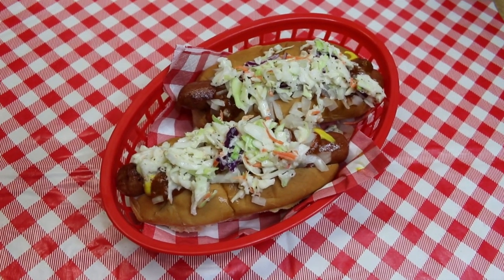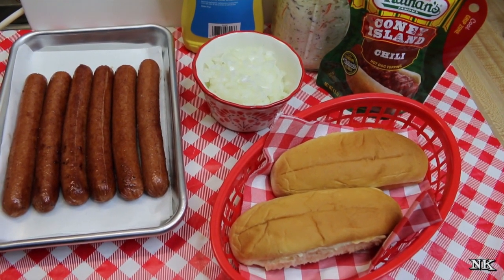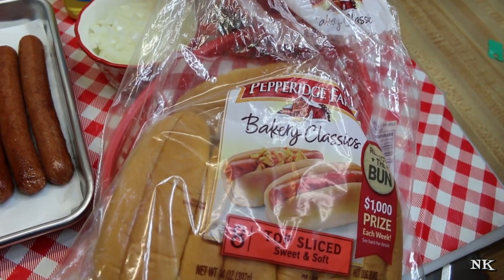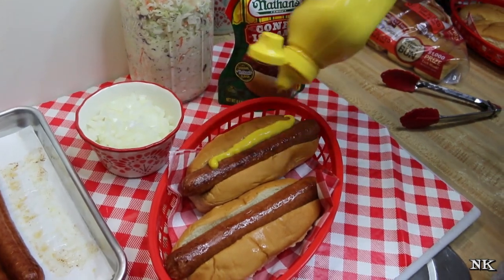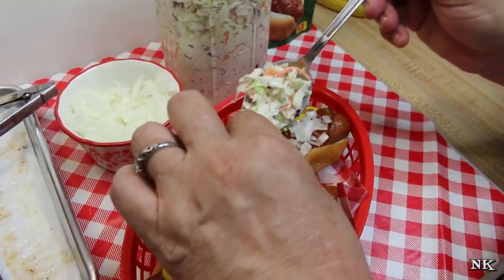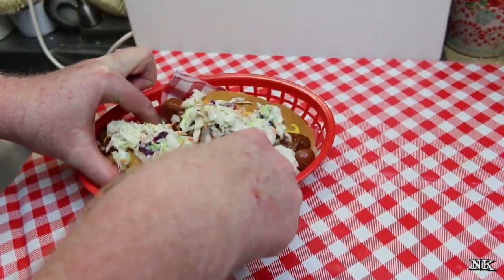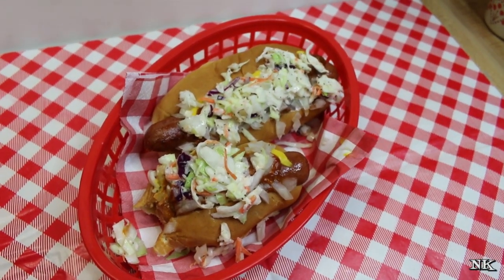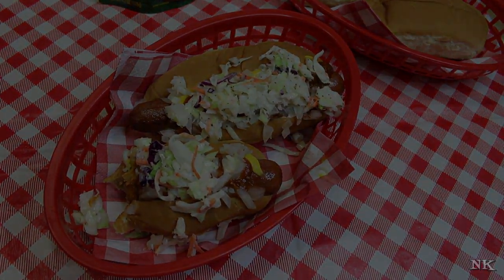Southern Style Slaw Dog ~ Carolina Dog ~ Hot Dogs of Summer ~ Noreen's Kitchen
Today, in honor of Memorial Day and the official kick off of the summer season, we are sharing another regional hot dog favorite!  This time around it is the southern style slaw dog also known as a Carolina dog.  An all beef hot dog topped with mustard, hot dog chili, diced onions and sweet southern coleslaw.  A combo that you may think is odd, but is surprisingly delicious and satisfying!

Hot dogs are as diverse throughout the regions of America as the people who eat them.  The lowly hot dog, sausage, red hot, snapper, half smoke, frankfurter, wiener or whatever you like to call them.  My dad used to jokingly call them "tube steaks" because at one time they were the only meat he could afford to eat.  These lovely links are never far from a summer barbecue and everyone has their own way of making and enjoying them.

The origins of the southern slaw dog are murky at best.  According to the internet the slaw dog originated somewhere in northern West Virginia:  “Legend has it that slaw was first served as a hot dog topping at The Stopette Drive In on Route 21 near Charleston, West Virginia. This was during the Great Depression when weenies and cabbage were two of the most plentiful and affordable food items. The Stopette sold hot dogs with slaw for only a few years before every eatery in the area copied them. Within a few years restaurants all over southern and central West Virginia were including slaw as a standard ingredient. As many West Virginians left the state looking for work in the southern United States they took their taste for slaw on hot dogs with them. Slaw Dogs are now found in many areas of the south where West Virginia natives settled.”

So there is a little history for you.  I always love to learn where different recipes originated and how different regional cuisine evolves over time as a people come and go.  This slaw dog is not exception.  I know it's just a hot dog, but really it is so much more.  It is a definition of a group of people and how they enjoy food that may be different from how you enjoy it.  This is a way to open up our mind and our palate and help us understand each other better.  Food as the great equalizer.  We all have to eat and we can learn a lot from each other in that realm.

This slaw dog is delicious, simple and quick.  I pan fried my Kosher hot dogs in a bit of butter till the were evenly browned and a little crispy on the outside.  You can cook boil, steam or grill yours if you prefer.  I also used some split top hot dog buns that we found made by Pepperidge Farm.  I love a split top bun so much better than a side split bun.   It makes it so much easier to nestle the dog inside and top with your favorites.  These also do not break apart when you open them!  That is the best part.

You can always choose to make your own hot dog chili.  I took some help from the grocery store today and picked up a packet of Nathan's brand hot dog sauce.  You just open, heat in the microwave for one minute and wait two more then squeeze the sauce on the dogs.  This little bag will most likely top six dogs.  I made a half batch of my KFC copycat coleslaw for these dogs.

These dogs are delicious and the perfect answer to a quick weeknight dinner.  Pair these with a bag of frozen fries, baked to crispy perfection or even just a bag of chips.  A side salad or just more coleslaw on the side will do.  Add some fruit like melon or pineapple and dinner is done and quick.  Don't think you have to make your own slaw!  Stop by the grocery store deli and pick up a container from them.  I won't tell!  Add this to your menu plan for a quick, delicious, budget friendly option for busy nights or when it is just too hot to cook!

Do you have a regional hot dog favorite?  I can't wait to see what you share!

I hope you give these southern style slaw dogs a try sometime soon and I hope you love them!  So you don't miss out on the real food for real people, real easy recipes that we always share right here on our channel!

Happy Eating!

***MAILING ADDRESS
Noreen's Kitchen